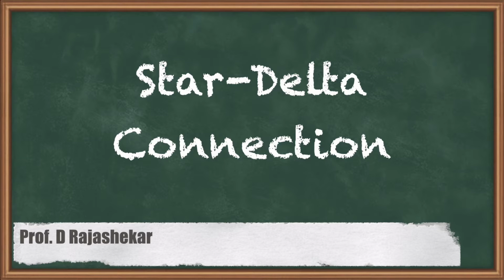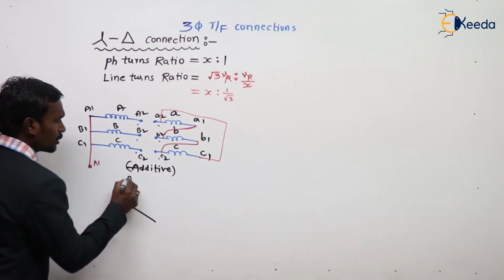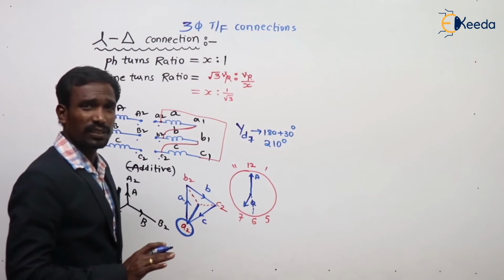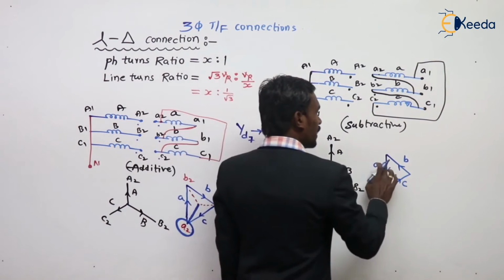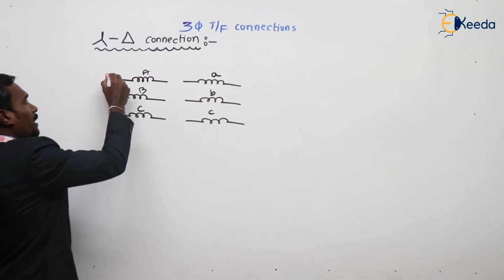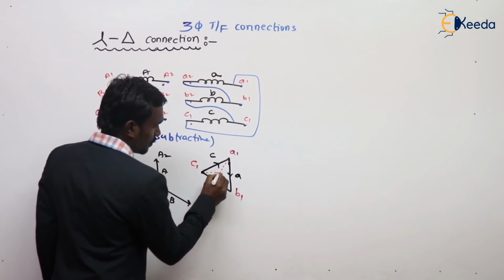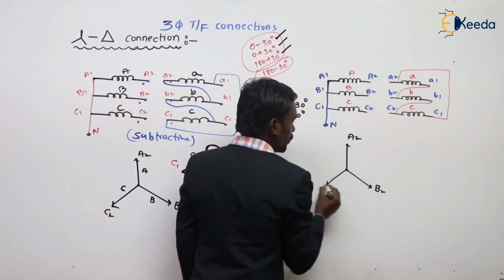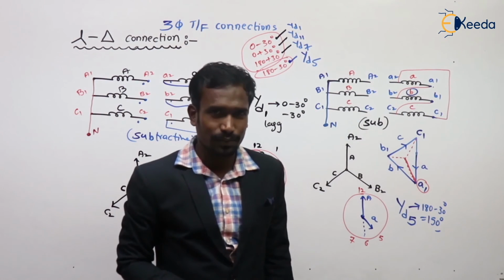Comprehensive Guide To Star - Delta Connection In GATE Electrical Machines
Welcome to our educational channel! In this video, we delve into the intricacies of Star-Delta Connection in Electrical Machines, an essential topic for GATE exam aspirants in the Electrical Engineering domain.

🔍 Key Topics Covered:

Introduction to Star-Delta Connection
Purpose and Applications
Configuration and Wiring Diagram
Phase Voltages and Line Voltages

Happy Learning.